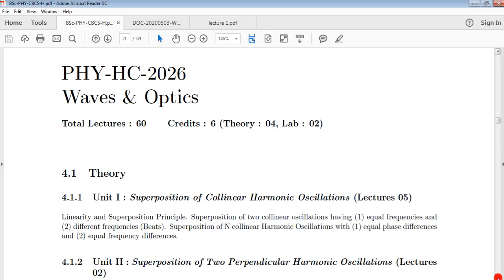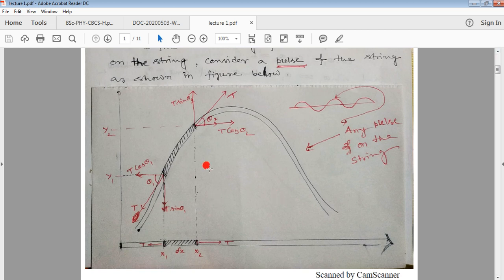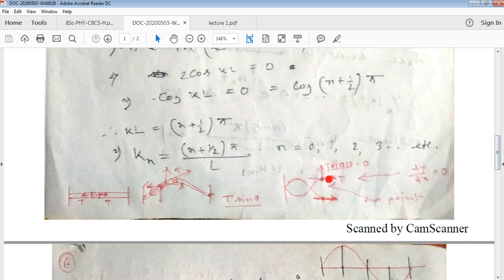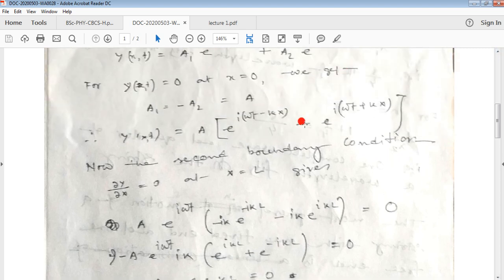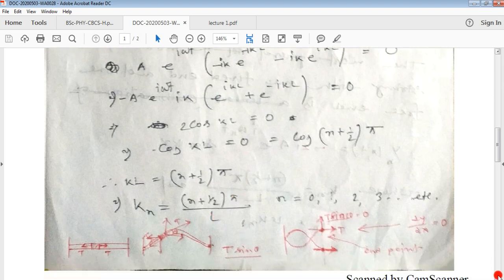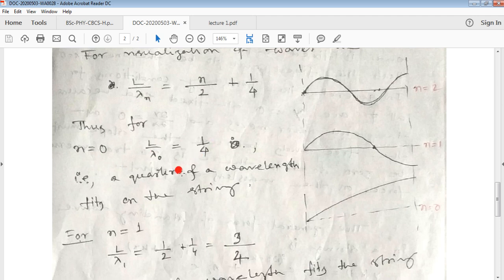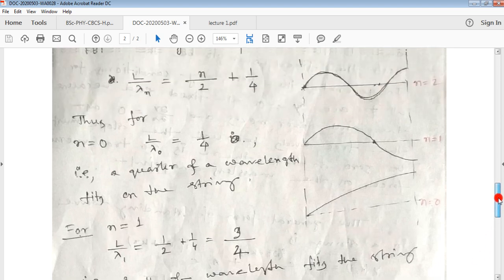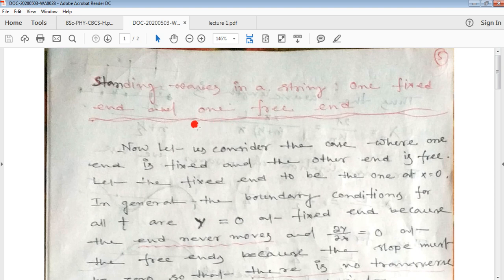Lecture 5.2: Standing (Stationary) Waves in a String: One Fixed End and One Free End